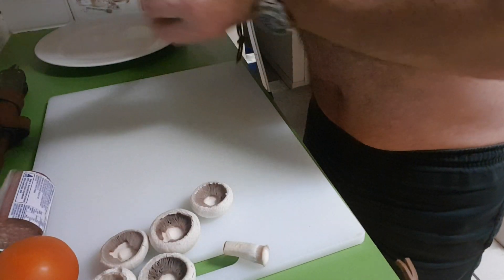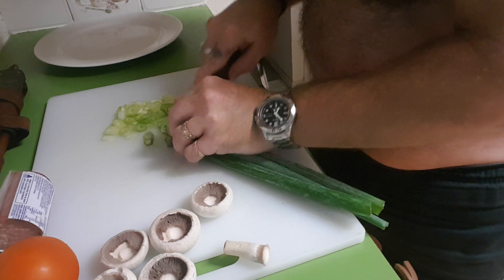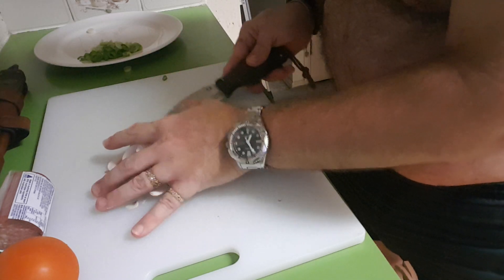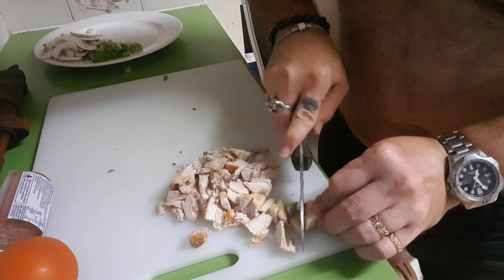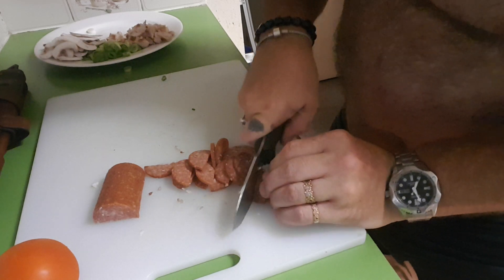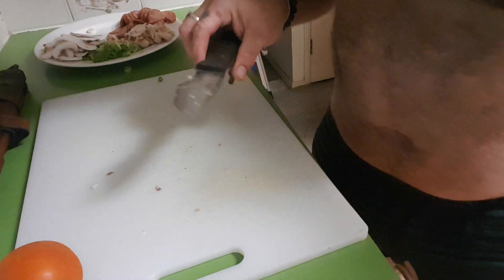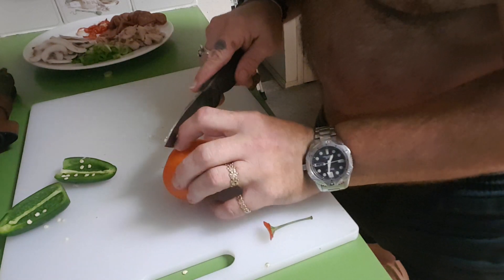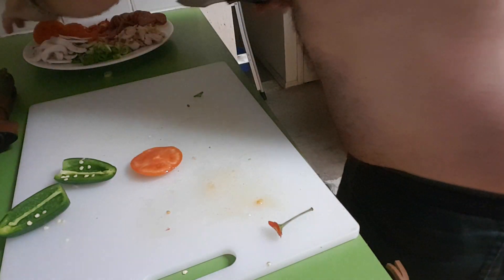William Collins WCNK Food Prep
This shows you my favourite food prep, PIZZA 😀 how the blade handles all the different toppings and how it laughs at any challenge.